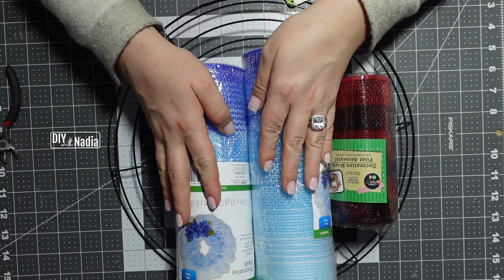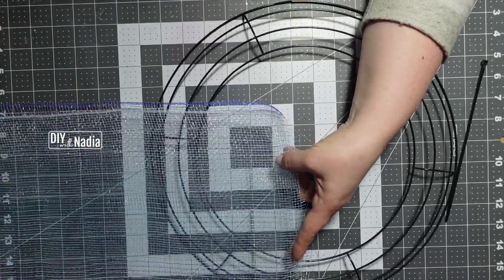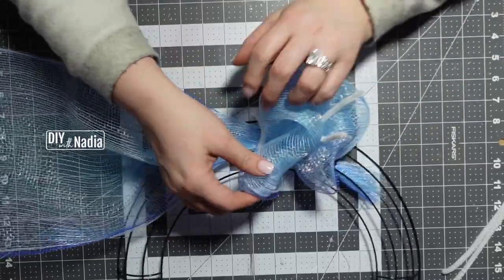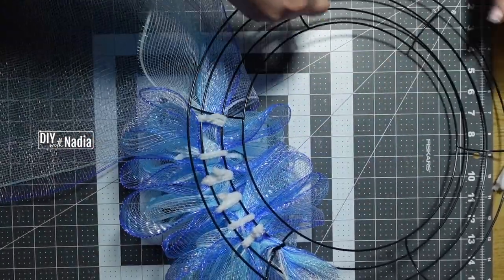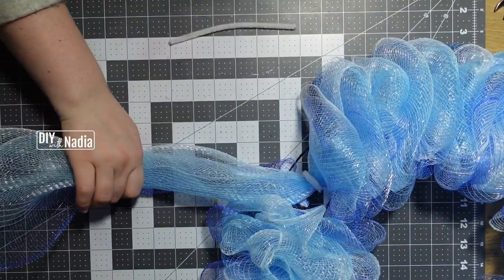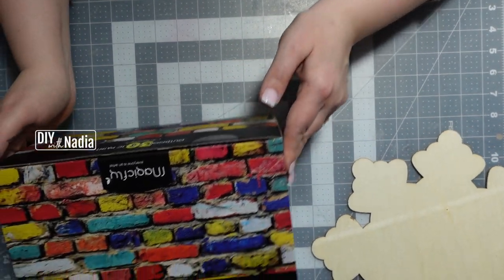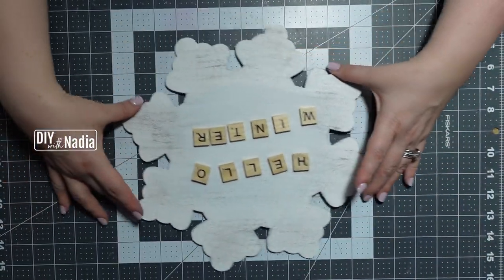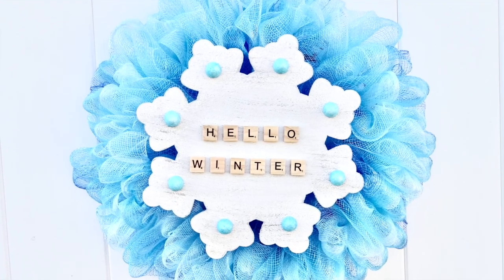NEW DECO MESH AT DOLLAR TREE WINTER SNOWFLAKE DECO MESH WREATH TUTORIAL HIGH END HOW TO WREATH DIY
New Deco Mesh at @dollartree  winter snowflake wreath tutorial, enjoy!

- 18"x24" Cutting Mat
- 6" Zip Ties
- My Camara